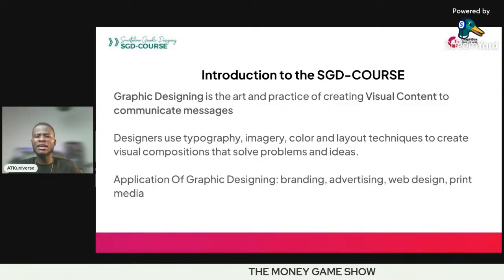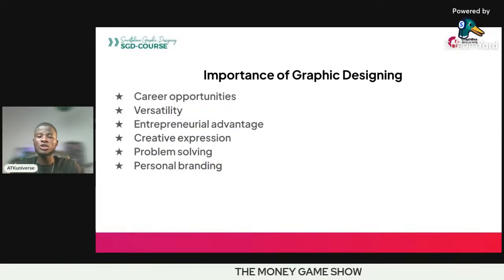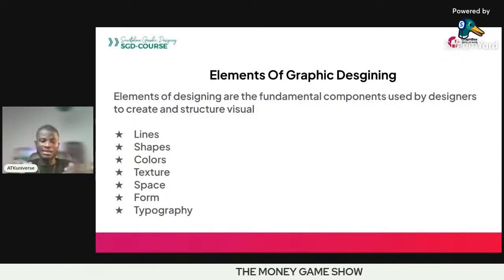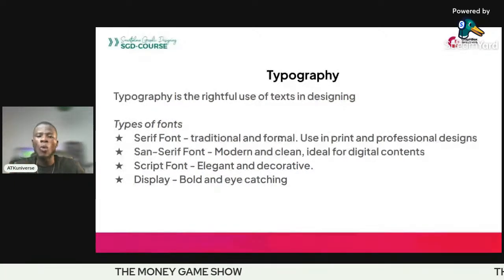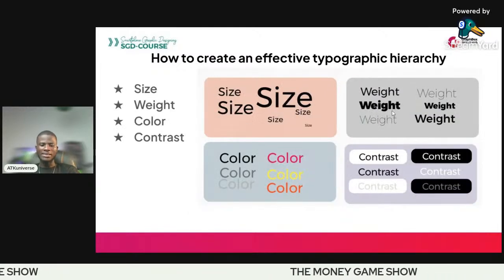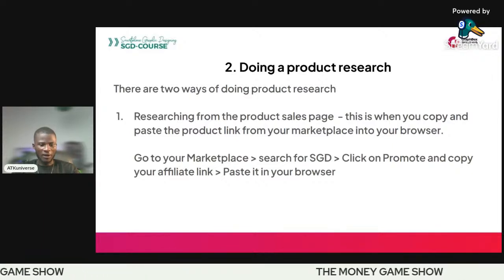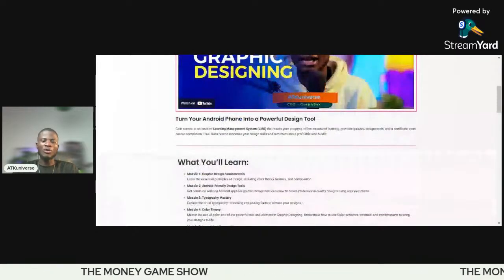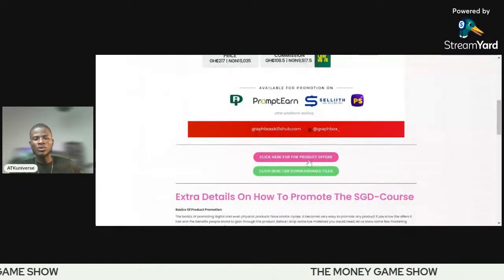THE MONEY GAME SHOW episode 15 SMARTPHONE GRAPHICS DESIGN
Welcome to THE MONEY GAME SHOW by Digitstem!

This is your weekly go-to session where we dive into different valuable skills, teach you how to promote yourself as an affiliate marketer, and, most importantly, show you how to make more money! 💸